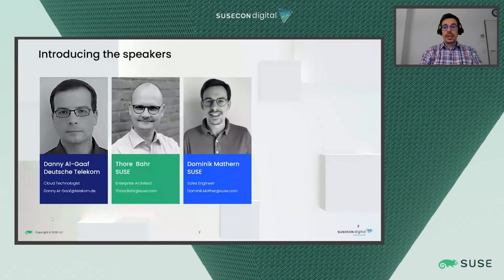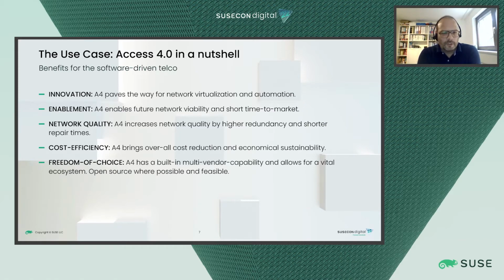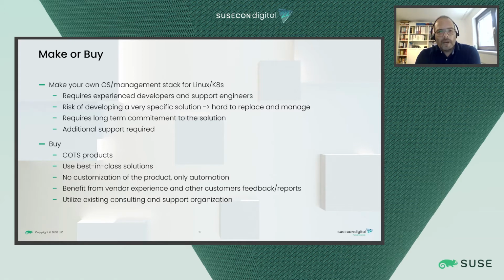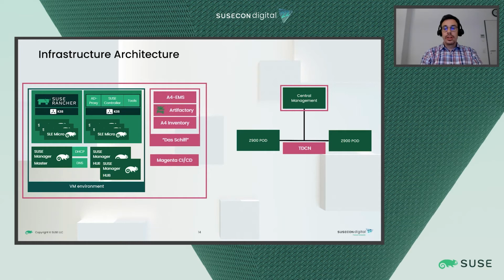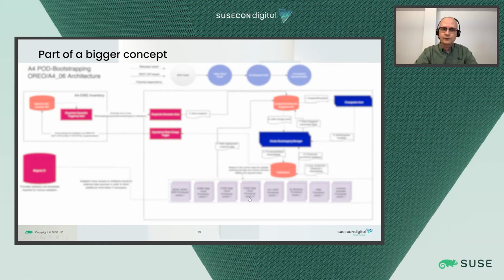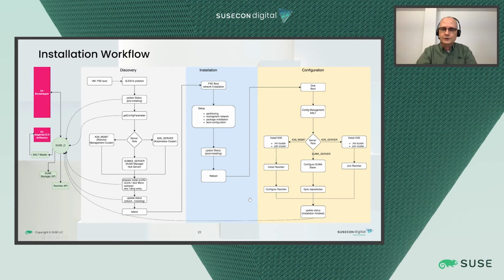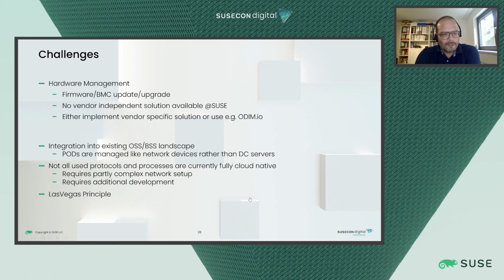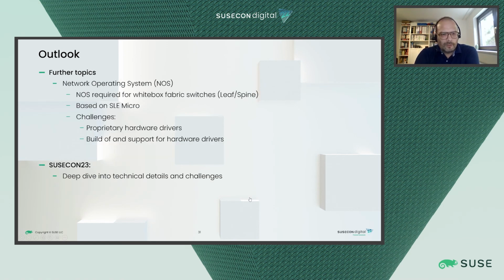Access 4.0: Automated edge deployment with telecommunication-based workload at Deutsche Telekom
Deutsche Telekom replaces his old broadband network gateway (BNG) solution with a disaggregated, microservices-based architecture running on Kubernetes. SUSE Manager and SUSE Rancher are used as central management platform. On the edge side we use SLE Micro and K3S as infrastructure components to create an environment with a small footprint. Longhorn will provide the reliable storage to the Kubernetes cluster. A customized API provides a single interface to the leading device management system and enables fully automized installation and operation.

- Speakers: Dany Al-Gaaf - Deutsche Telekom, Thore Bahr - SUSE, Dominik Mathem - SUSE
- Session code: SUSECON 2022 - CUST-1182
- Session Category: Edge Computing
- Session Technical Level: Technical Beginner
- Topics: Enterprise Linux, Linux Systems Management, Edge Computing